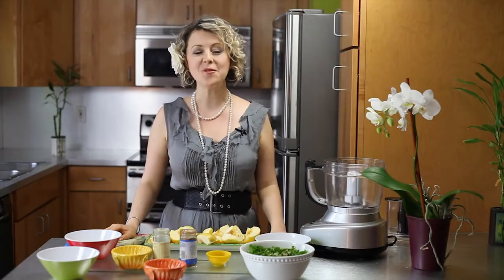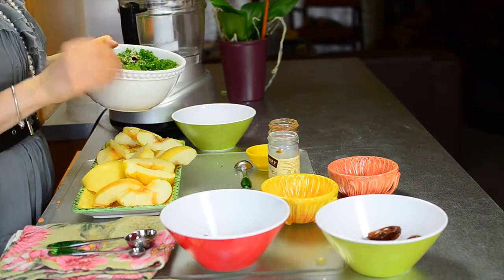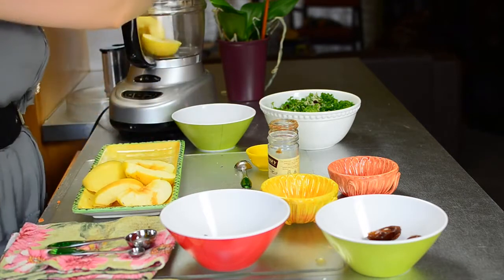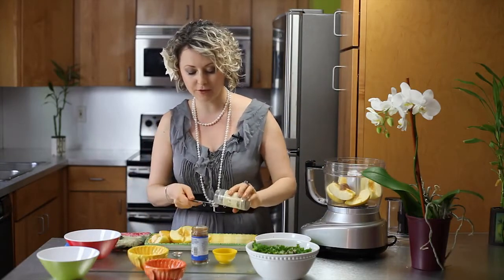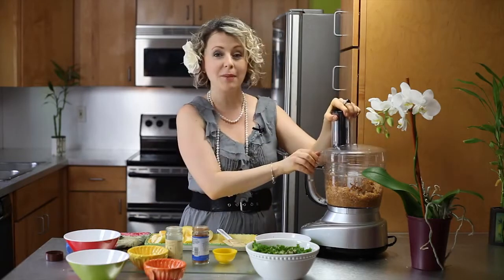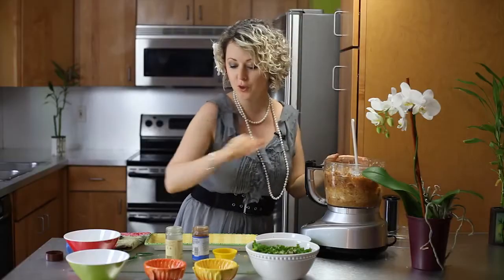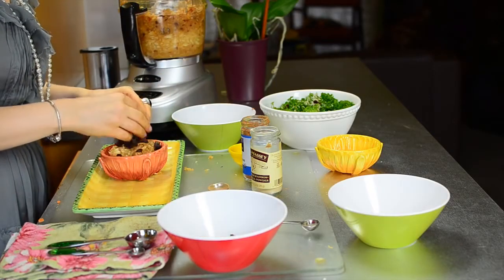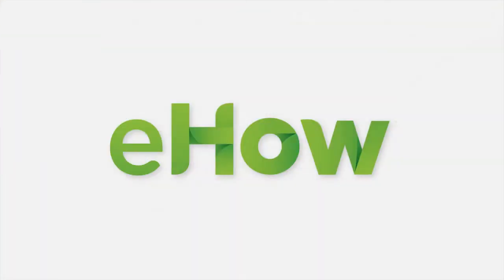Healthy Thanksgiving Recipes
Alina Zhukovskaya, Health Coach and Raw Food Chef shows some healthy Thanksgiving recipes.